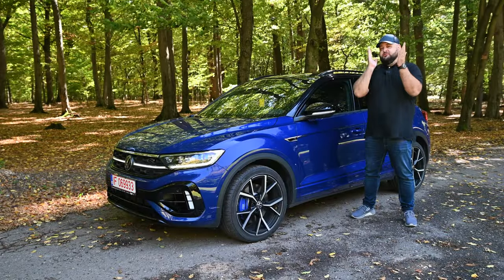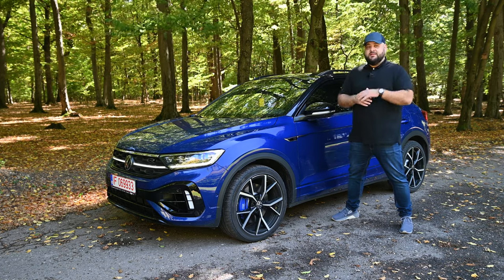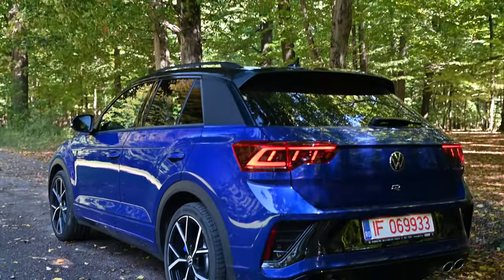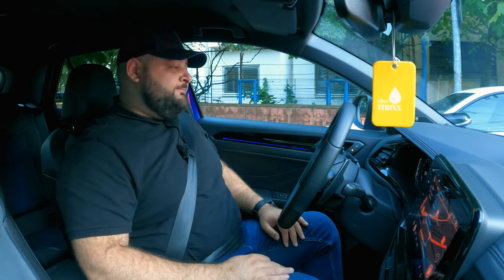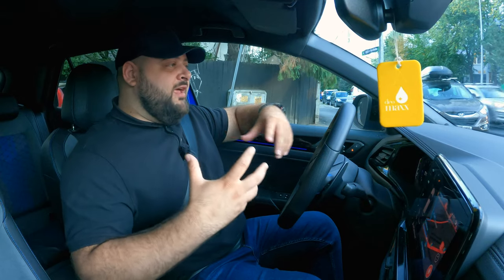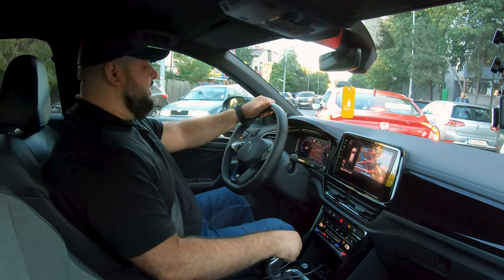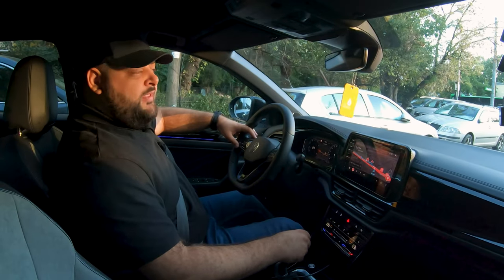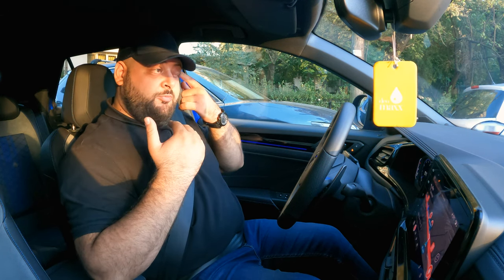2022 Volkswagen T-Roc R Review - Better than expected!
Nobody thought Volkswagen would be crazy enough to develop a car like the T-Roc with a 300 HP engine. And yet, here we are, looking at a T-Roc R and being blown away by the way it handles. More on it in today's video.